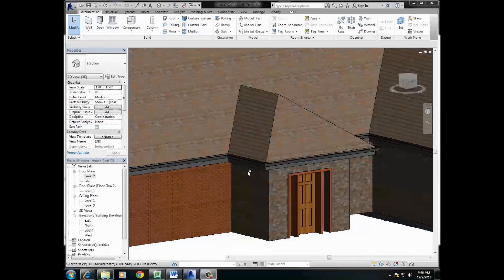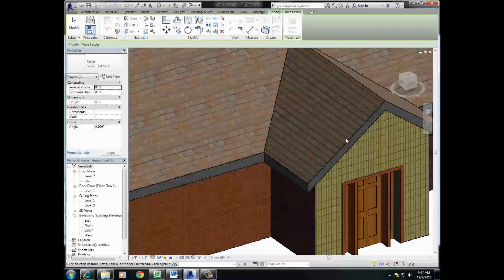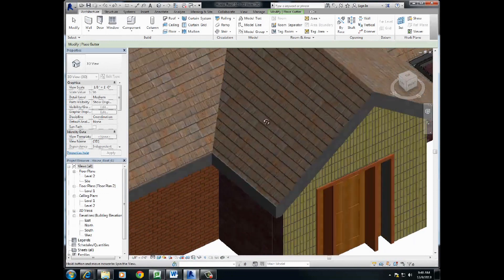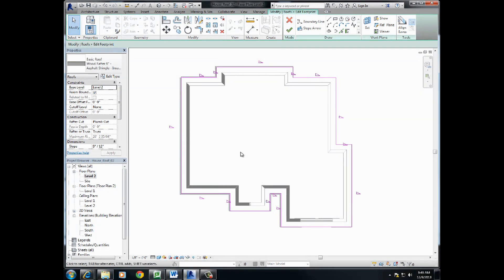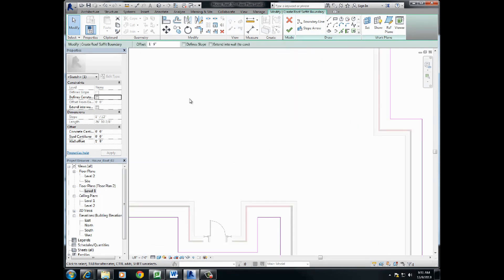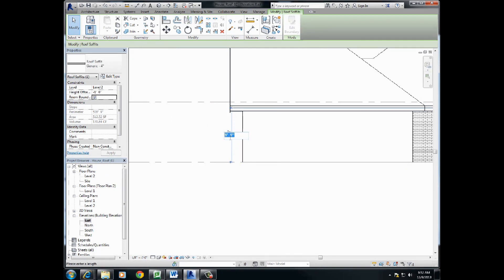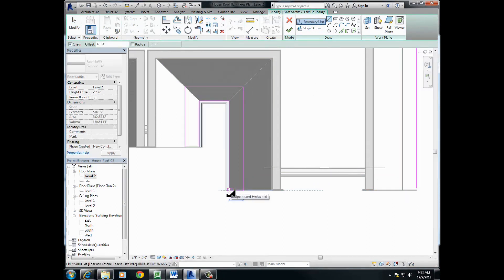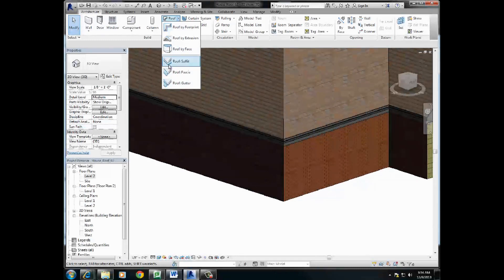Revit-Roof Finishing- Adding Soffit Fascia Gutter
Demonstrating the process of adding a Roof Soffit,  Fascia and Gutter